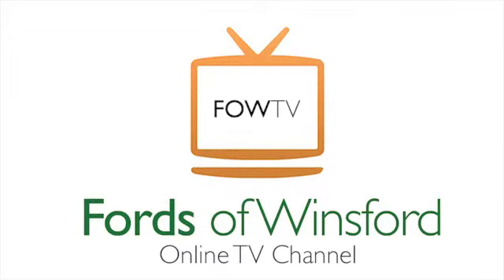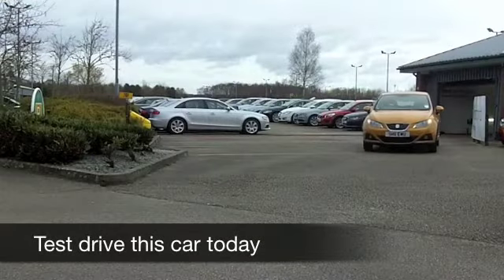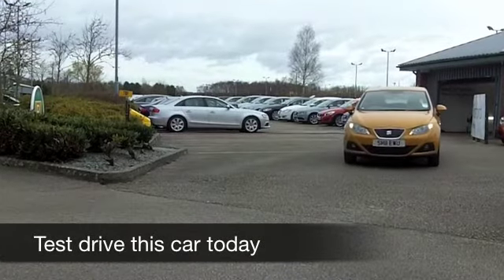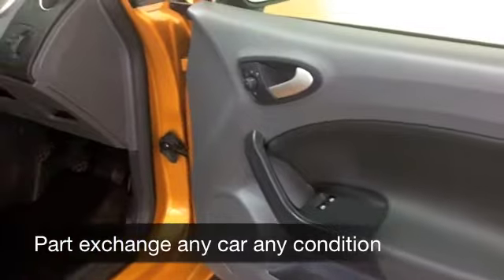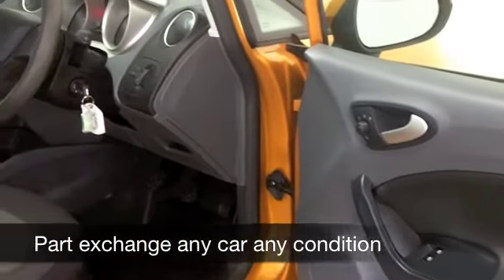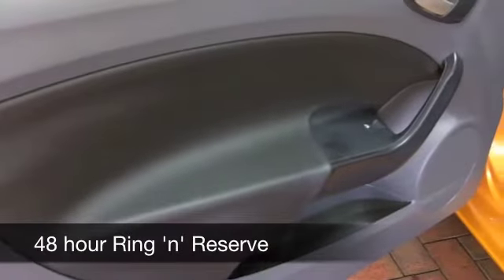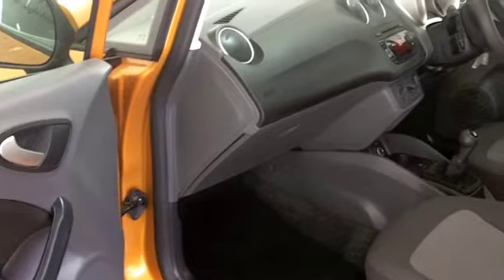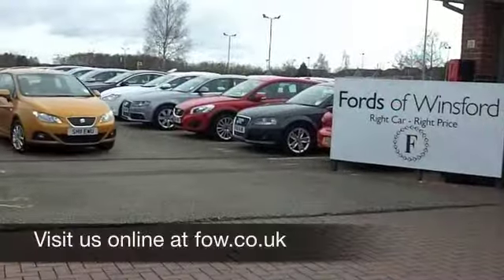SEAT IBIZA DIESEL SPORT COUPE (2011) 1.2 TDI CR ECOMOTIVE SE 3DR - SH11EWU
DETAILS:
First registered: 27/04/2011
Current mileage: 8080
Registration: SH11EWU
Colour: YELLOW

FEATURES:
full service history, front electric windows, remote central locking, cloth interior, all round airbags, air conditioning, pas, abs, alloy wheels, metallic paint, cd, traction control, parcel shelf present, hand book present, cruise contro

This used car is for sale at Fords of Winsford Car Supermarket in Cheshire, UK